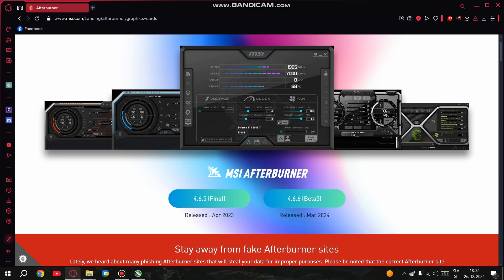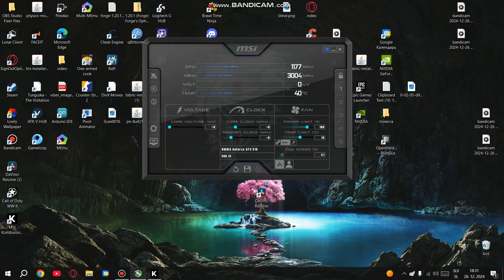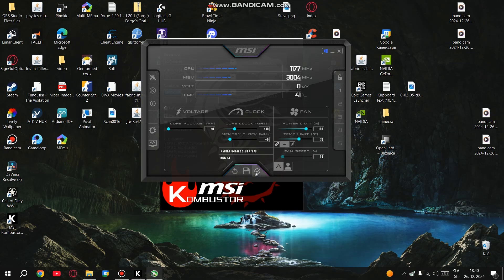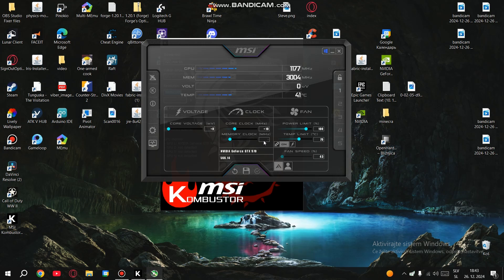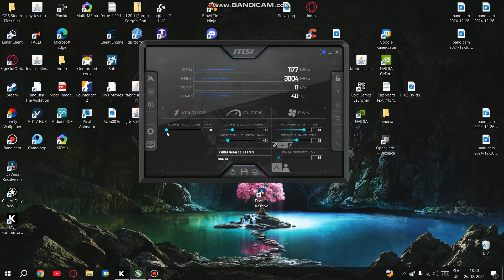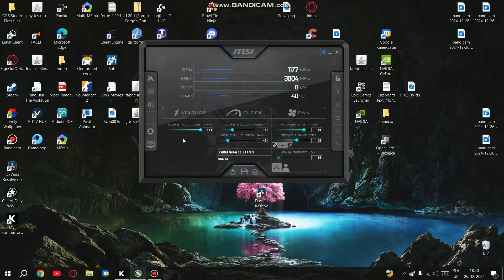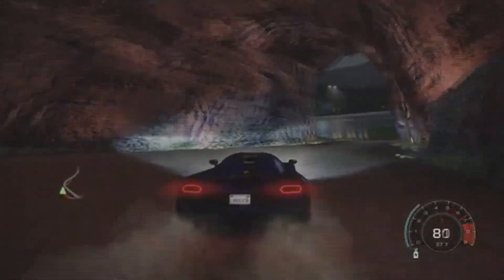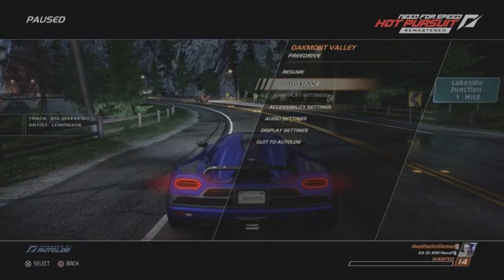OVERCLOCK Your GPU for MAXIMUM Performance!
Welcome to today’s video! 🎮 In this tutorial, we’ll be overclocking our PC using MSI Afterburner – one of the most popular tools for GPU overclocking. 🖥️👇
1️⃣ A quick explanation of what overclocking is and why it matters.
2️⃣ How to download and set up MSI Afterburner.
3️⃣ Step-by-step guide to safely overclock your graphics card.
4️⃣ Testing system stability with tools like MSI Kombustor or Unigine Heaven.
5️⃣ Tips to avoid overheating or damaging your hardware.

📈 End Result: Better performance in games like Cyberpunk 2077, Call of Duty WWII, and many more!